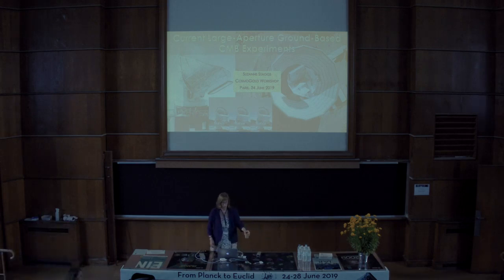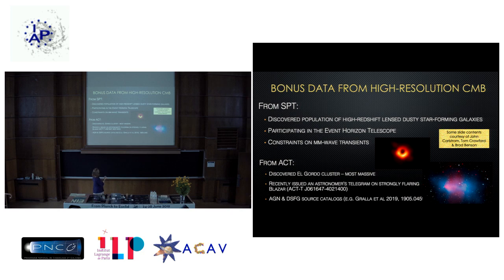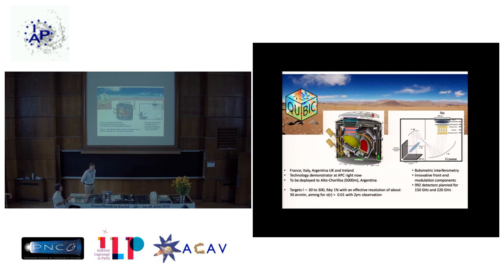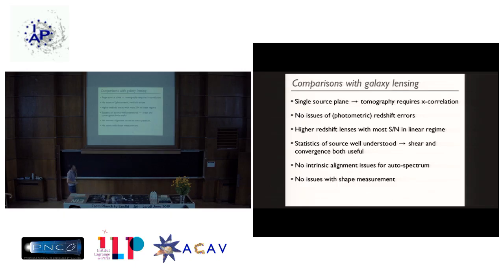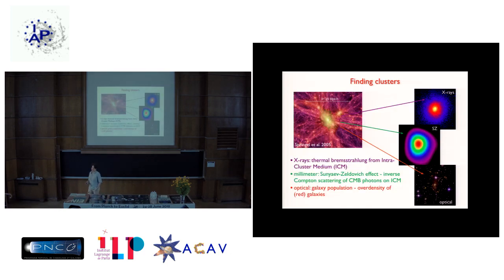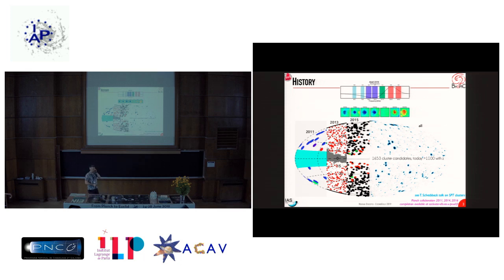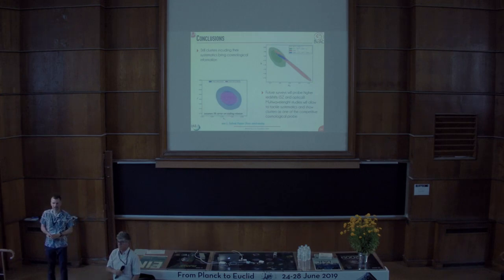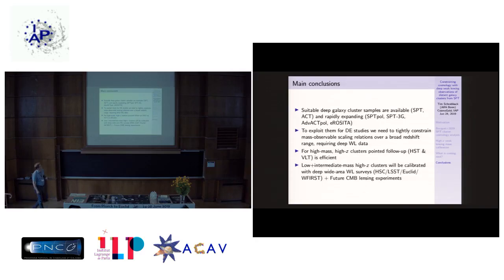CosmoGold IAP 2019 (June 24, sessions 3 & 4)